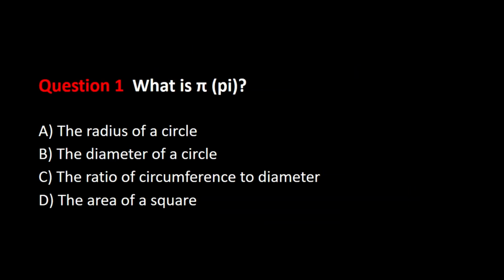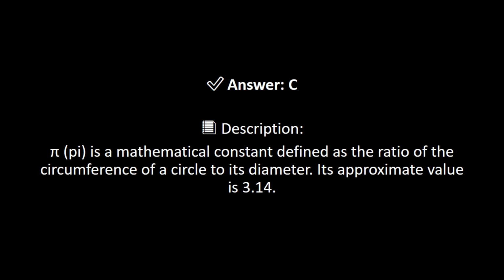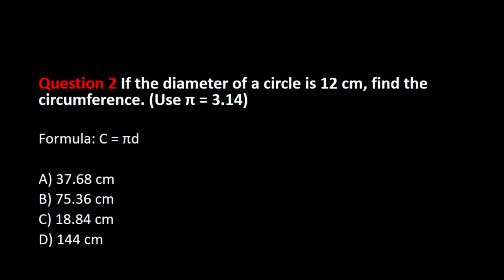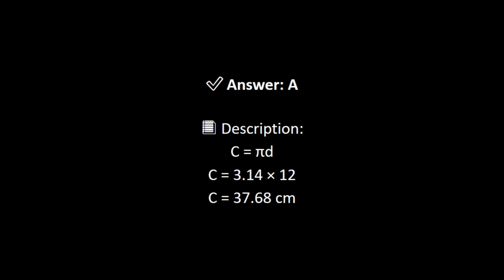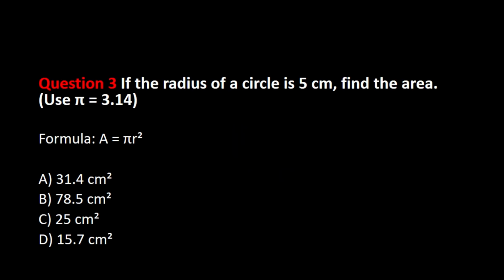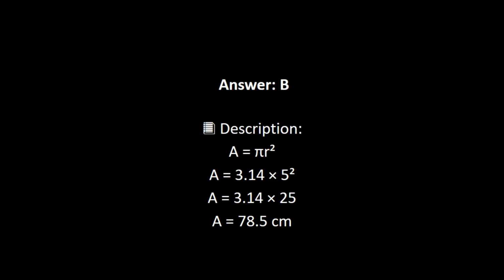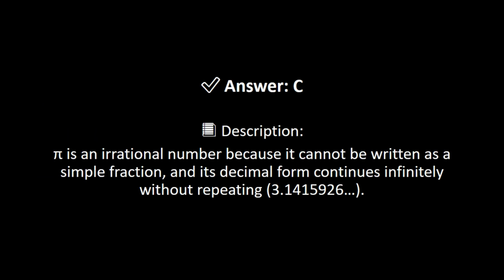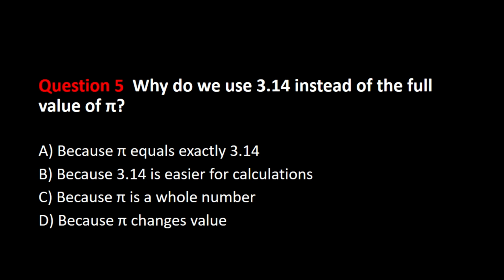Test Your Knowledge of Pi (π) | 5 Fun Math Quiz Questions on 3.14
🎓 Welcome back, students! In this fun and interactive math lesson, we challenge your knowledge of Pi (π / 3.14) with 5 multiple-choice questions. Pause the video, think carefully, and test your skills before checking the answers!
🧮 In this video, you will learn:
What π (pi) is and why it’s important
How to calculate the circumference and area of a circle using π
Why π is an irrational number
How to use 3.14 as an approximation for easier calculations
✅ Formulas Covered:
Circumference:
Area:
💡 Perfect for students, teachers, and math enthusiasts looking for quick math practice and quizzes!
🎯 Don’t forget:
Comment your score below 👇